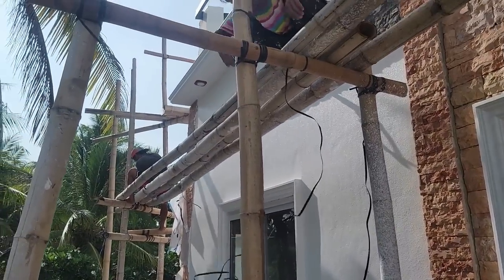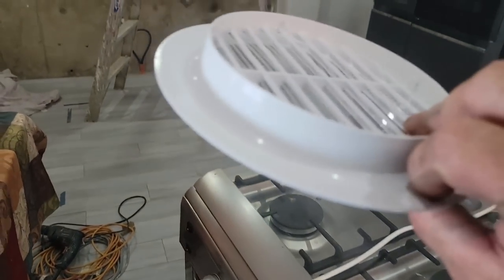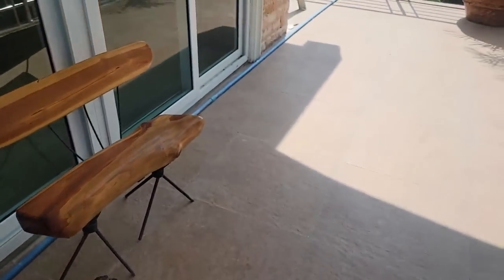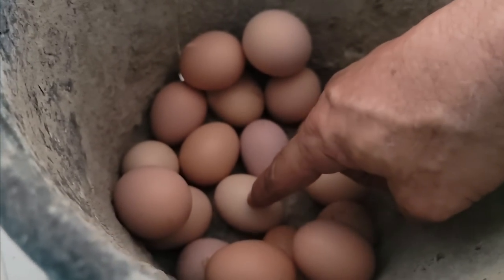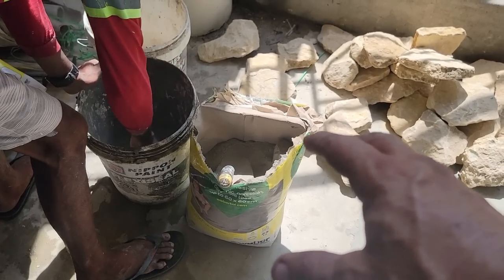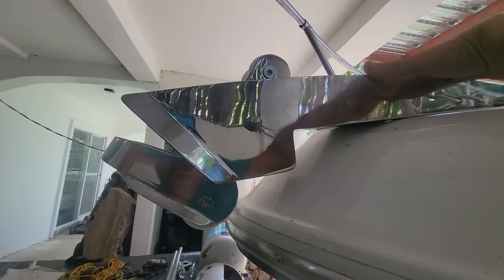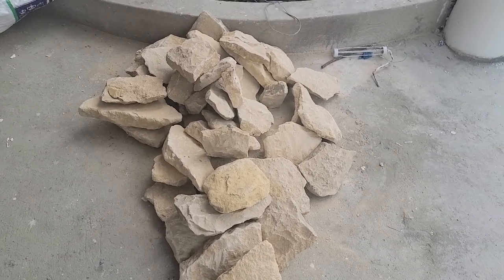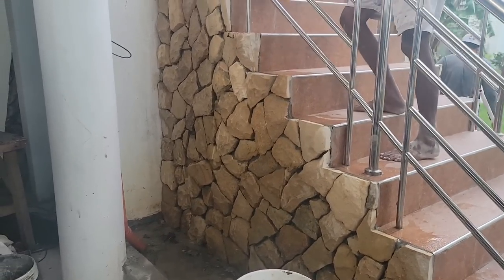This Project was WORTH IT and Cooking Blacken Red Fish and Cajun Cream Sauce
Everyday Progress keeps happening on finishing out this huge project. More texture and paint. Stone work completed.  Soon will will start the roofing and solar system installed back. It feels GOOD!
 After taking a fall I have decided to slow myself down and enjoy more. Today I will enjoy cooking Blackened Red Snapper and Creole Cream Sauce with Rotel instead of tomatoes. Absolutely wonderful.